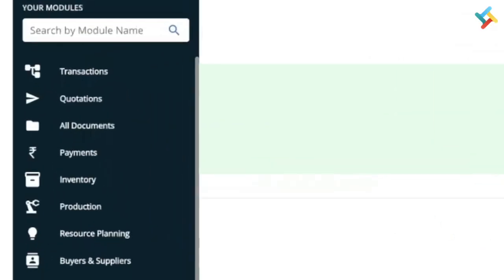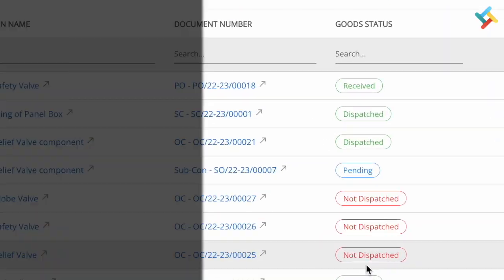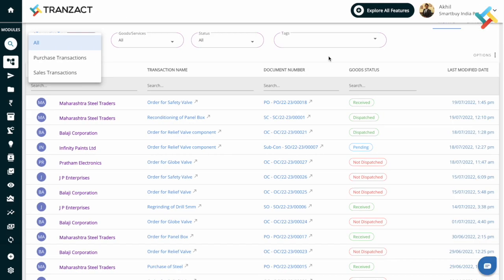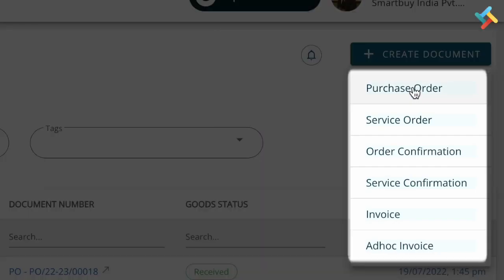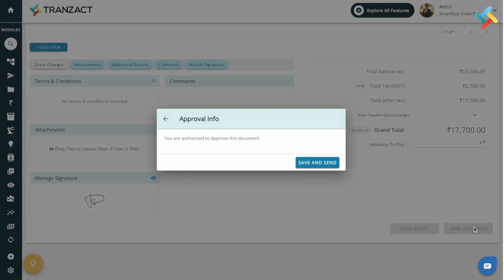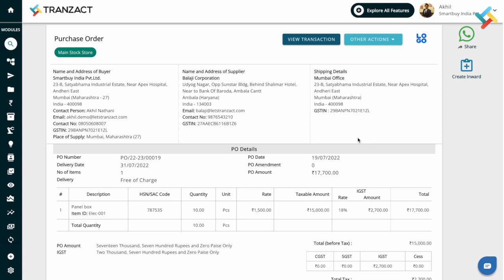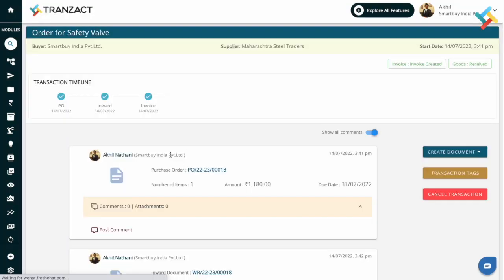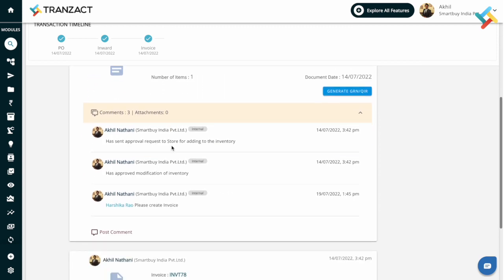Documentation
This video comes under the Transactions module on TranZact.